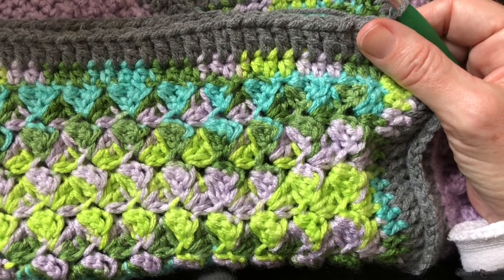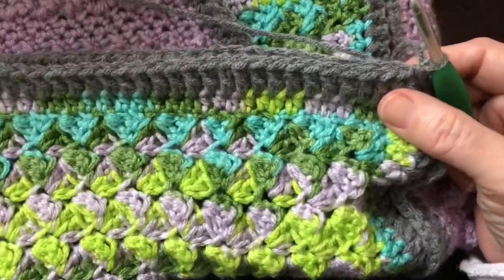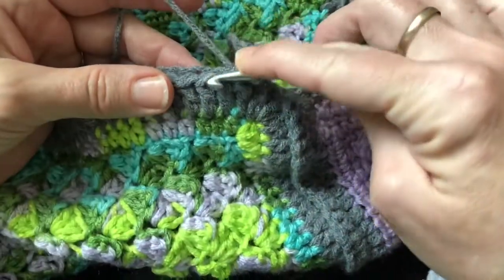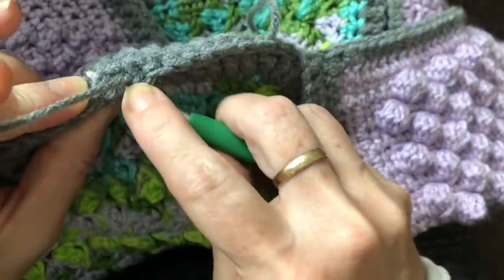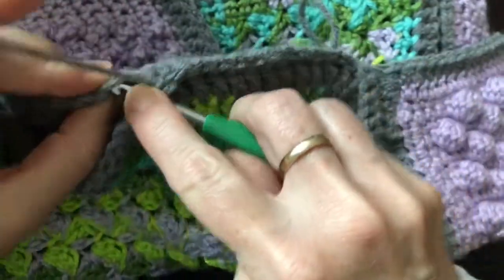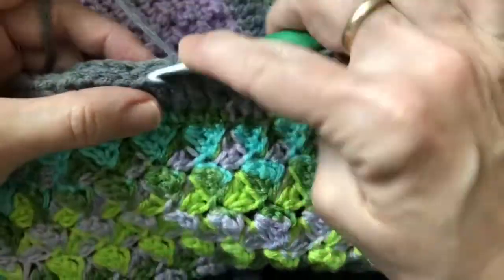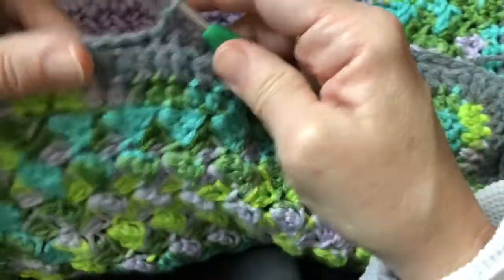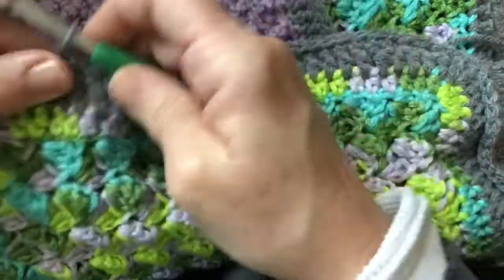Elemeno (LMNO) Crochet Blanket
A short tutorial on joining crochet squares for a blanket when the squares don’t have the same number of stitches around. This is part of the Elemeno (LMNO) Blanket tutorial from The Burgundy Basket.